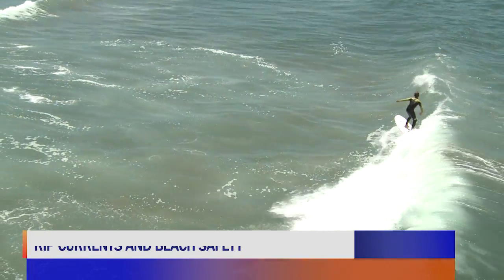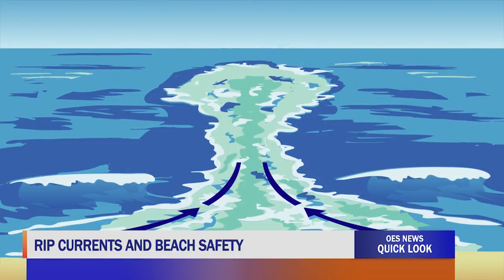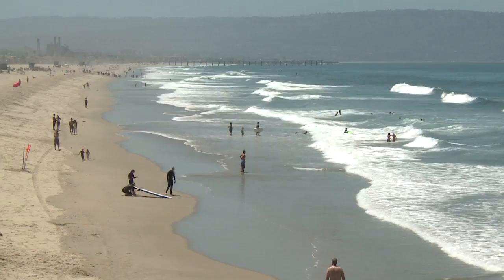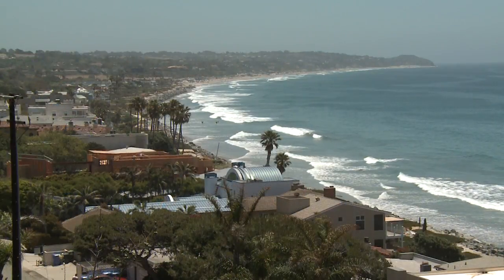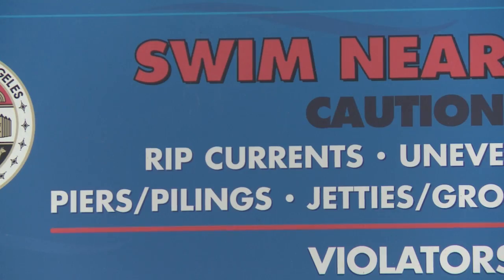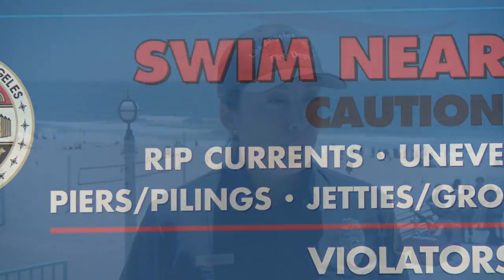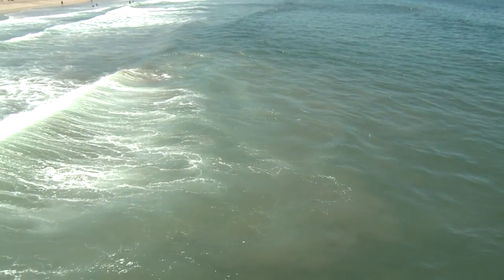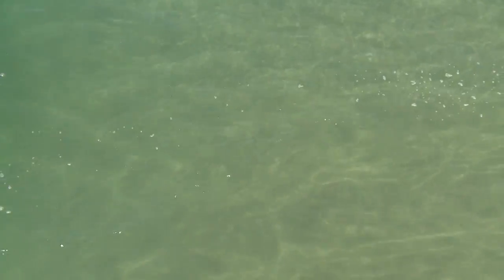Quick Look: Rip Currents and Beach Safety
Rip currents account for over 80% of lifeguard rescues in California.    In 60 seconds, we'll show you how not to be a statistic.